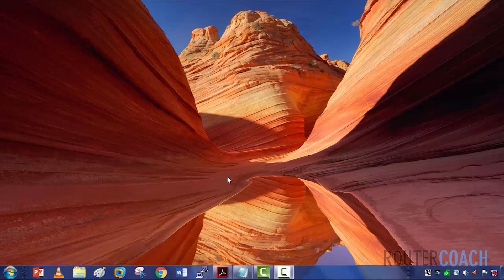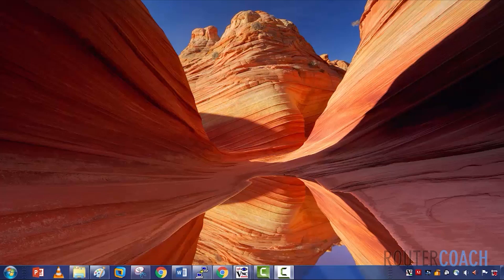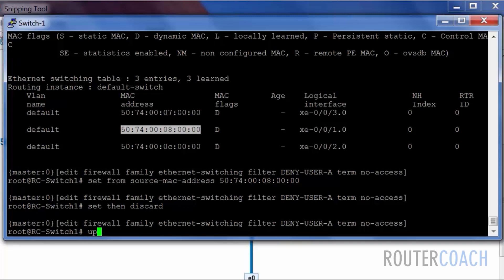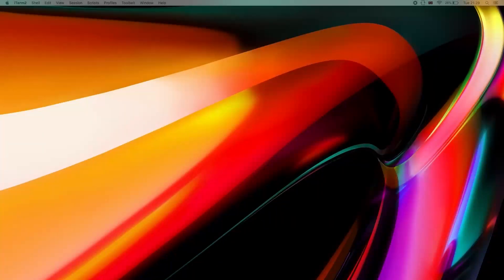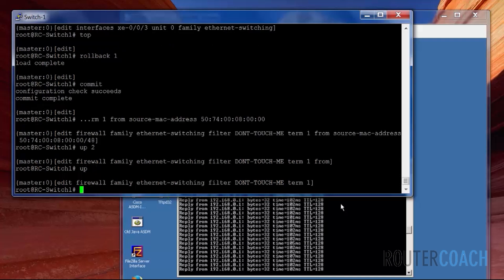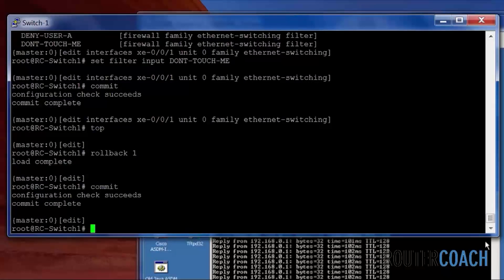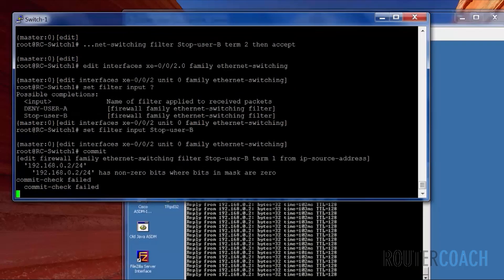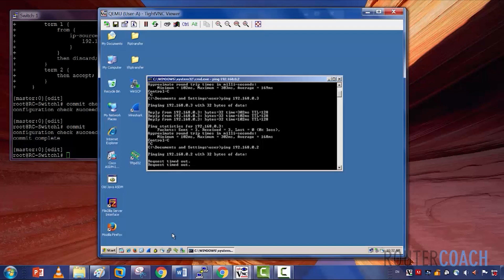14 Firewall Filters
The last video in the JNCIA-Junos series, firewall filters - sometimes called access control lists (ACLs) - control packets passing in or out of a routers interface, whereas routing policy controls routing information that routing protocols place into the routing and forwarding tables.

We mentor and coach network engineers on how to pass interviews, get jobs and increase their salary.